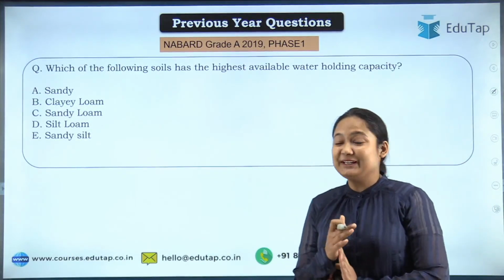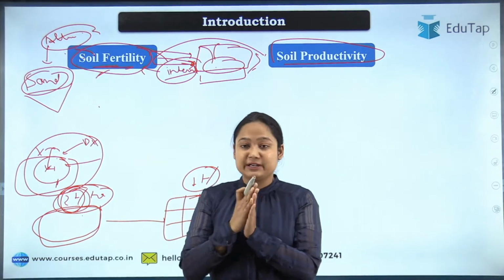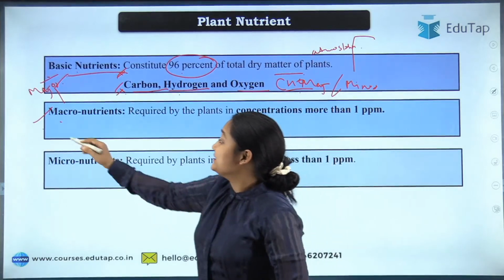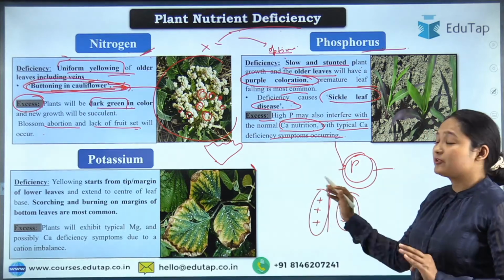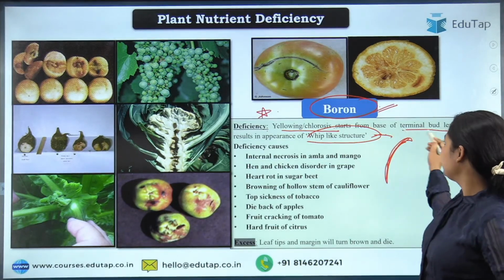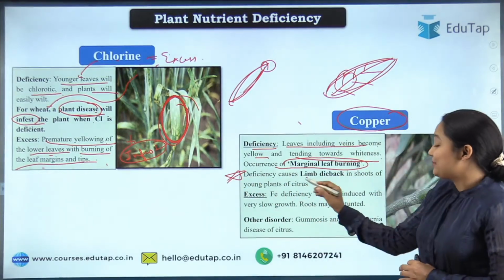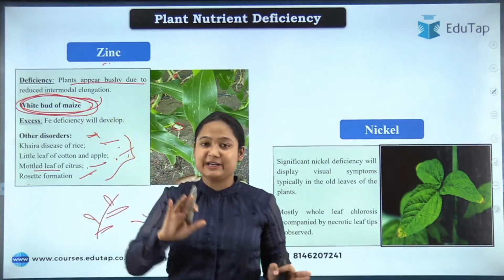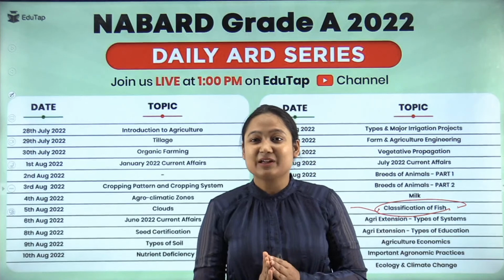ARD Static Syllabus Revision PDF | Important topics MCQ | NABARD Grade A Phase 1 & 2 Preparation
In this session, we are going to discuss about the ARD Static Topic: Soil & Water Conservation- Nutrient Deficiency.

SEBI Grade A + PFRDA Grade A + NPS Grade B